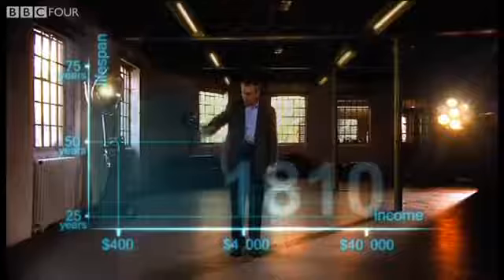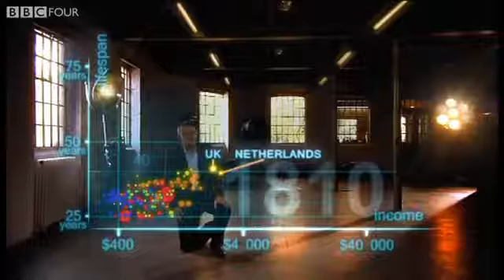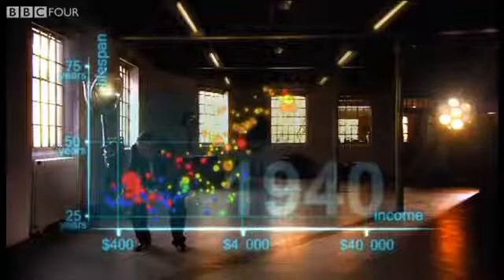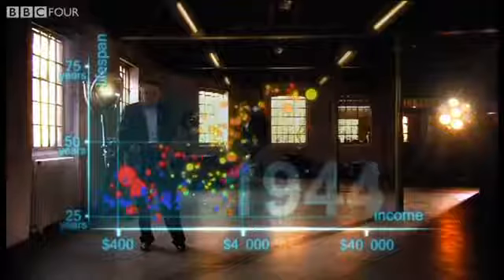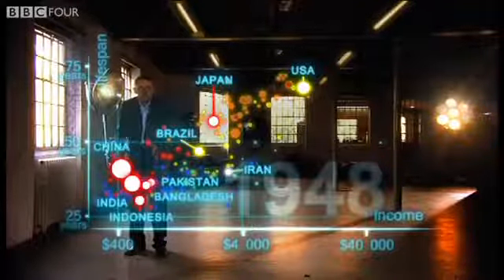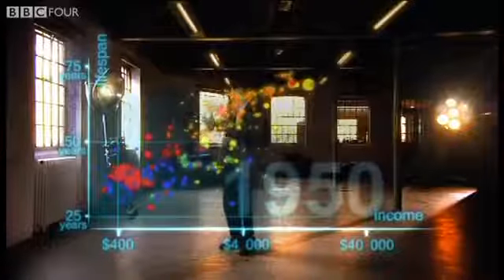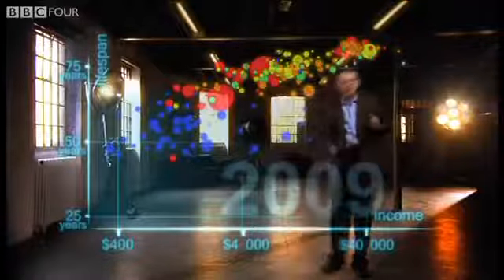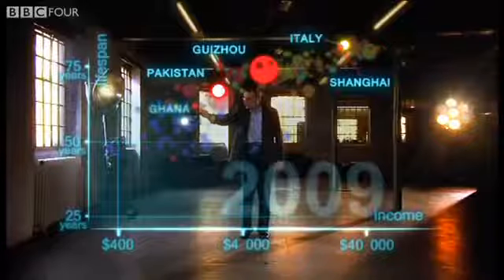Hans Roslings 200 Countries, 200 Years, 4 Minutes The Joy of Stats BBC Four